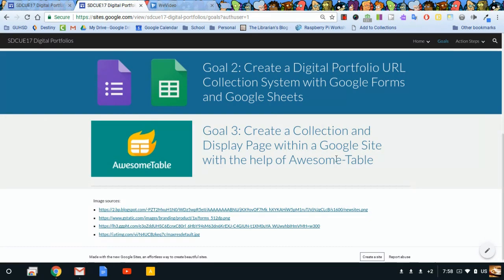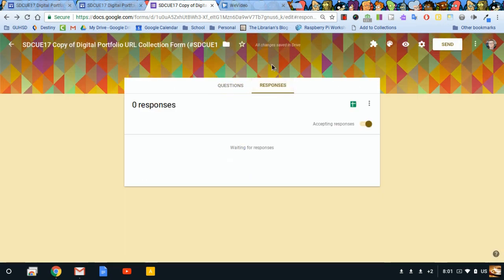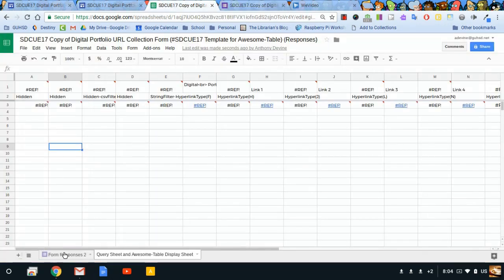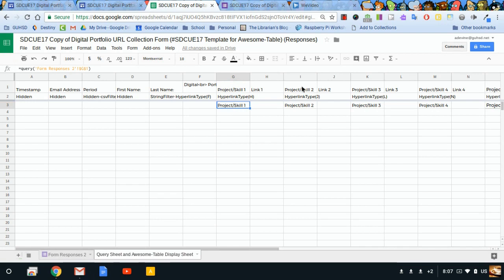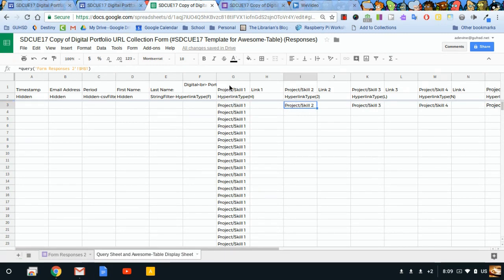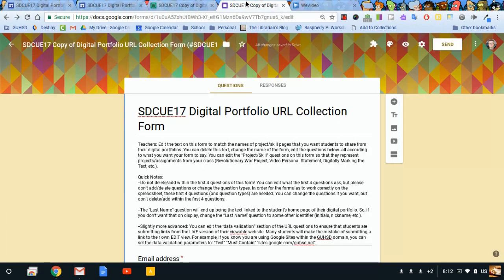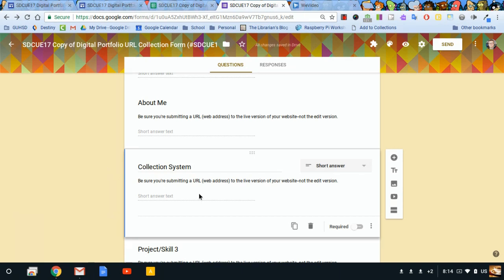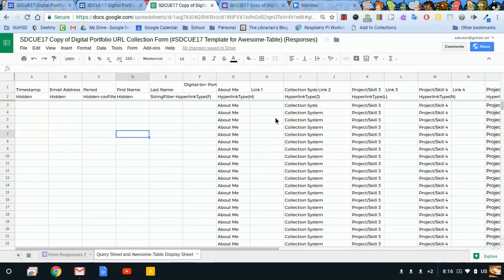Step 2: Creating the Form and Sheet (SDCUE17 Digital Portfolio Curation)